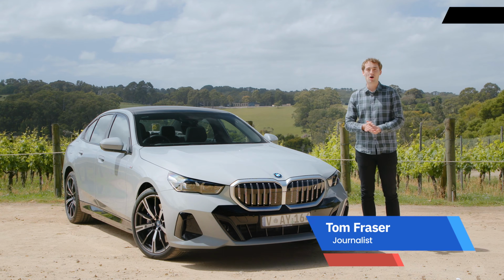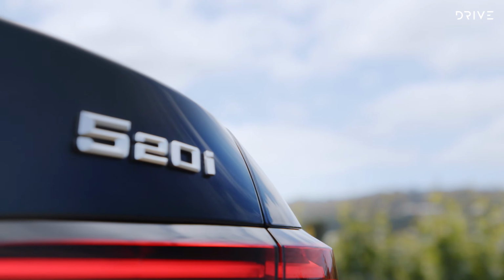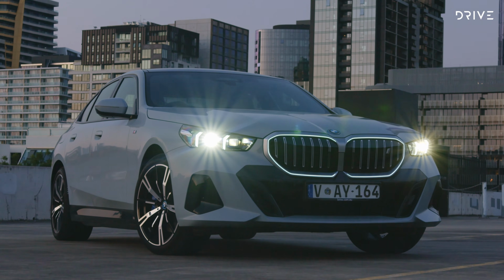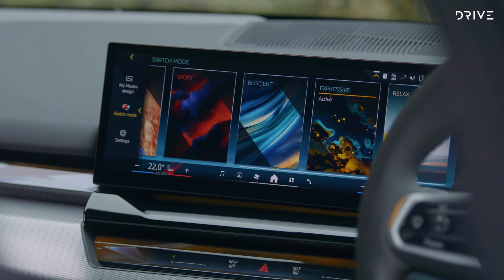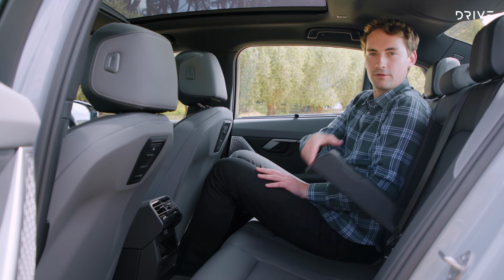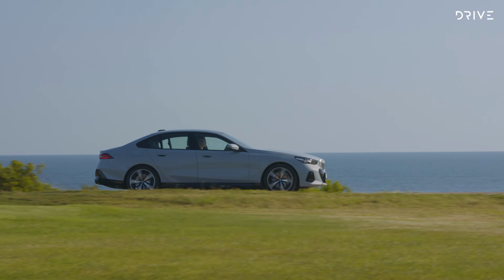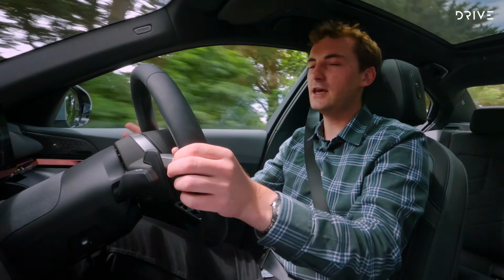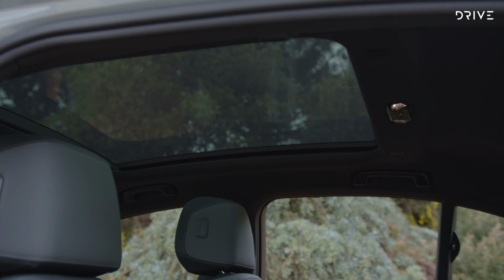FIRST AUS DRIVE BMW i5 2024! Will New Electric Machine Make The i5 Name Proud? | Drive.com.au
The BMW 5 Series holds a strong reputation for its equal-part blend of sports and luxury. Does the new electric BMW i5 make the name proud?

00:00 BMW i5
00:33 Pricing & Specifications
02:23 Design
02:56 Interior
04:50 2nd Row
05:28 On-road driving
09:25 Summary